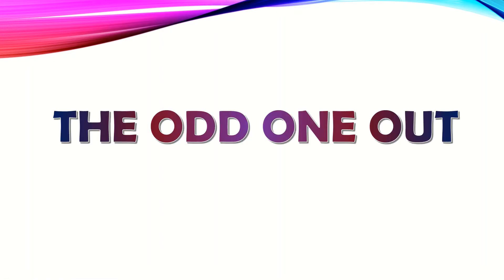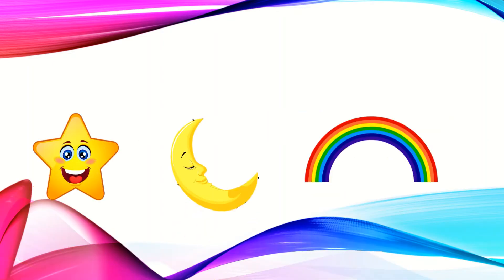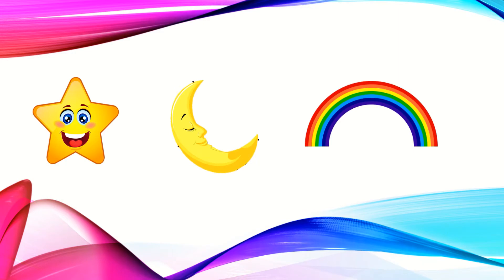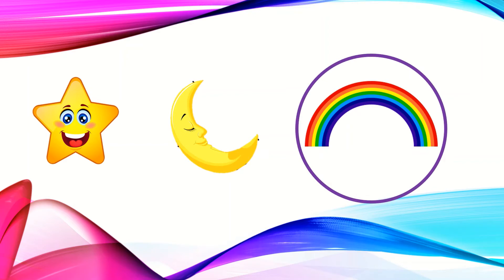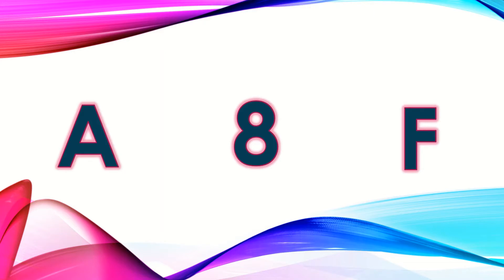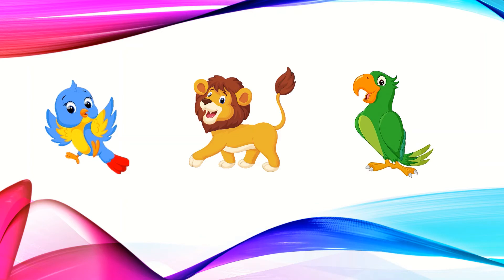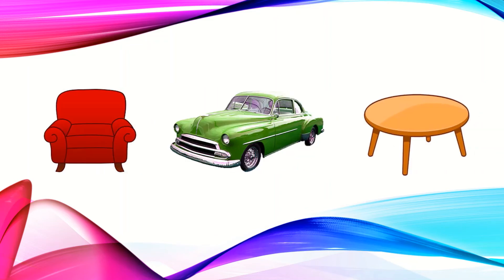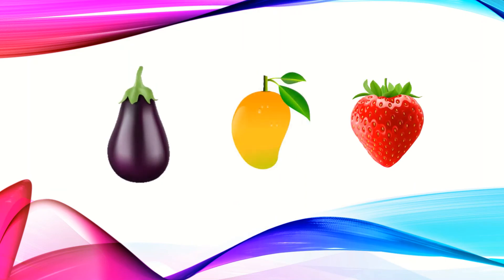The Odd One out | ODD Man Out Puzzle Game | Pre- Math Concepts for Pre-School. Kindergarten. Jr. KG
Odd One Out for Kids is very funny but effective exercise for brain. In this Odd One Out puzzles you will find one odd object from the 3 objects.
Cognitive skills are enhanced through the pre-math concepts| Odd One out for Pre-school. Jr.kg Concepts.
Pre-math concept- The Odd one Out| Jr.kg concepts. concept for pre school children. learn to differentiate. Pre-Math Skills. Mathematical and Cognitive skills. Logical thinking.